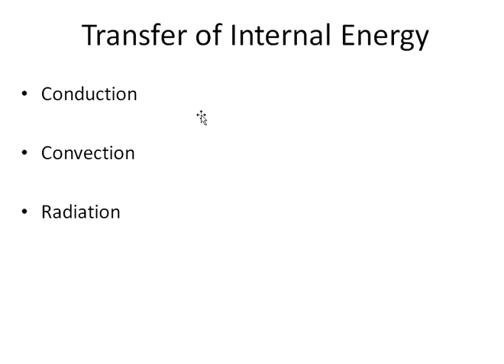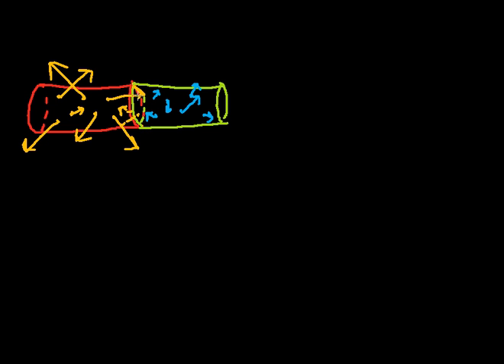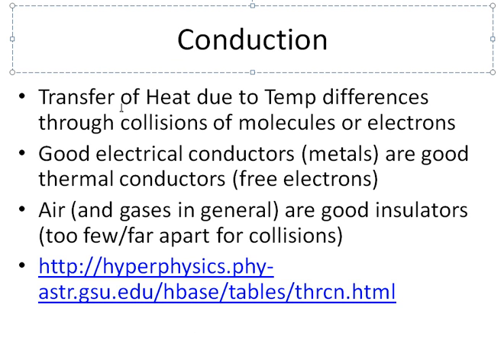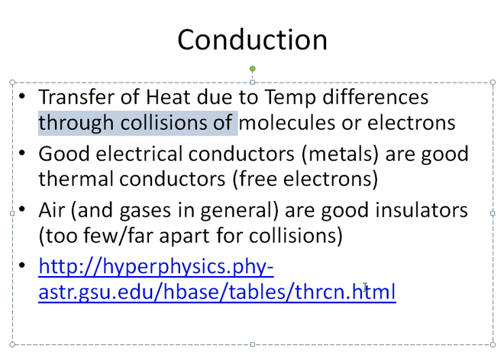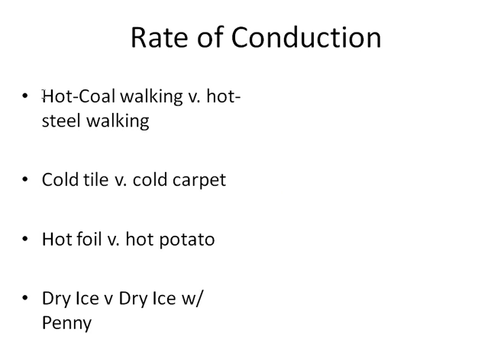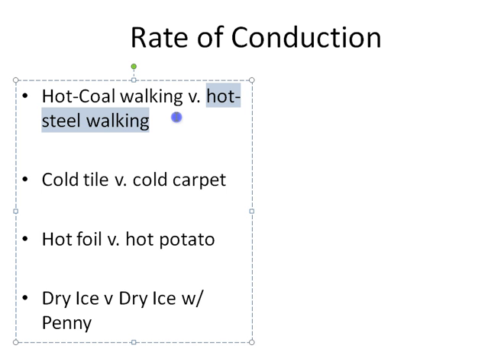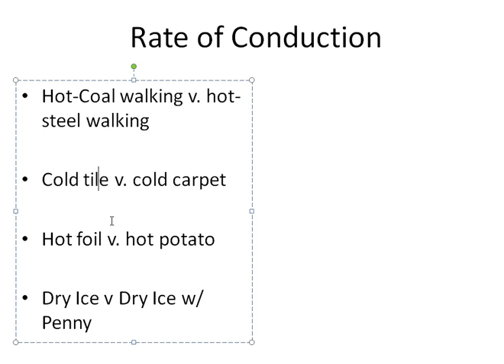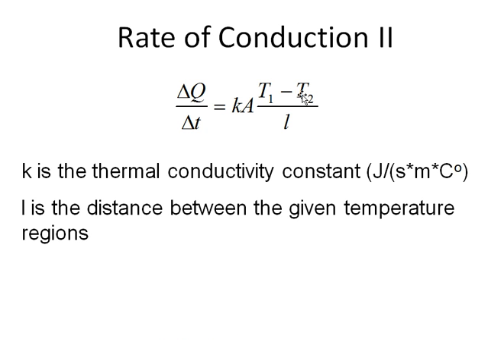Thermo Lecture 3 Conduction